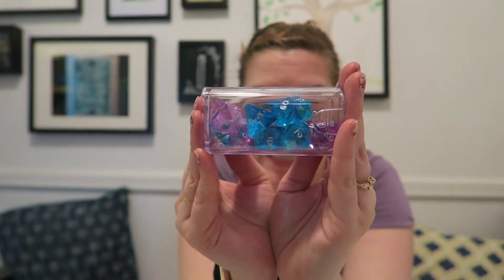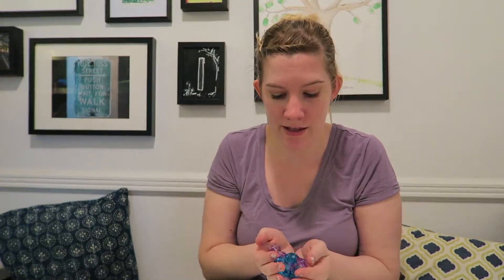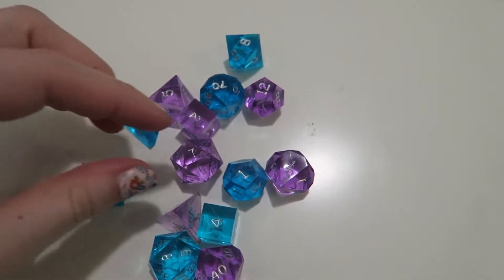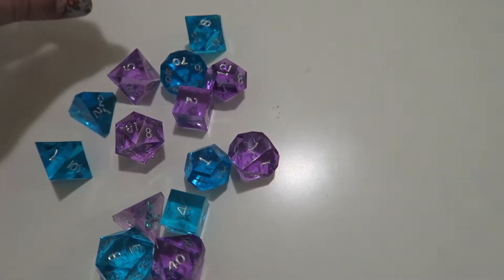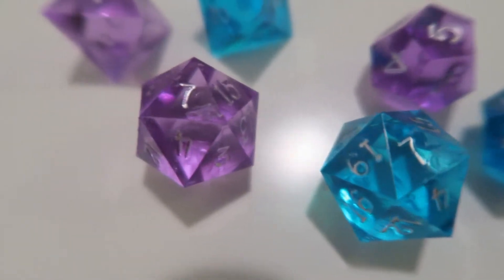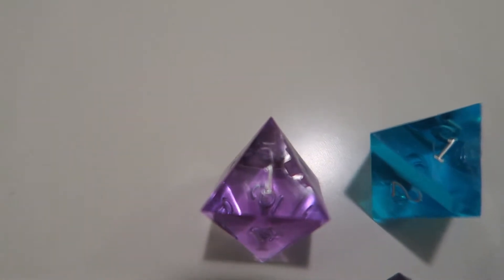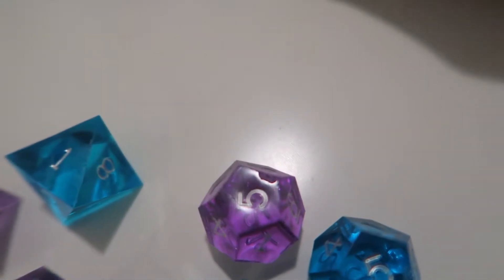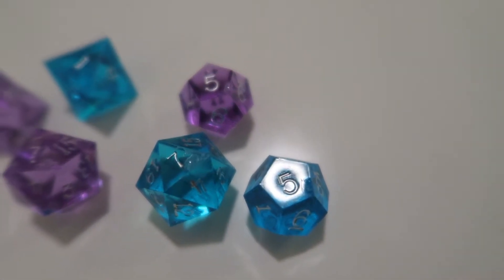REVIEW: Game Science Polyhedral Dice Set